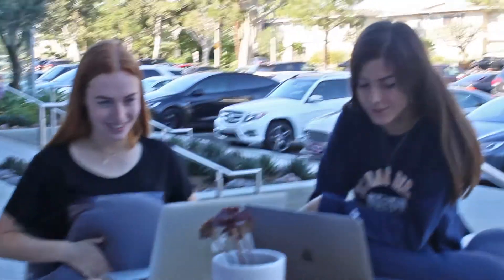Interview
Sentim Interview

SENTIM: For Any Resting Position, Anywhere with ONE PILLOW